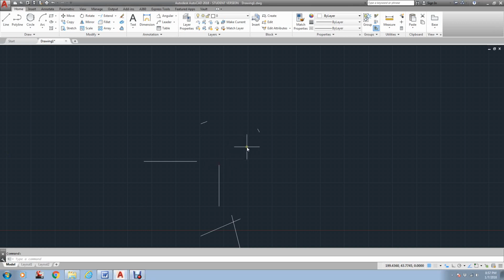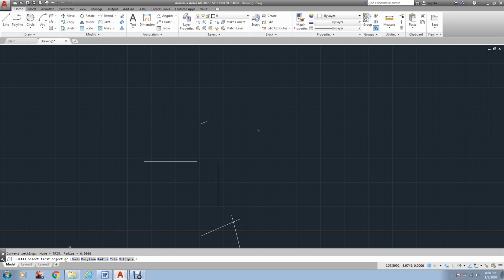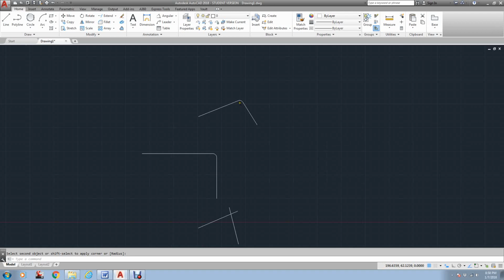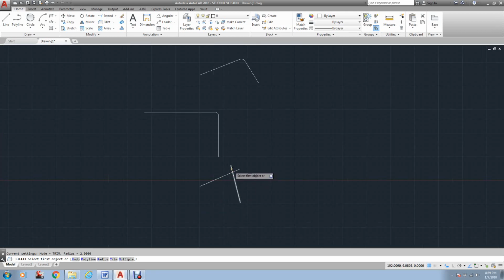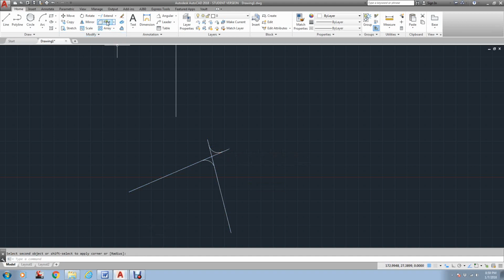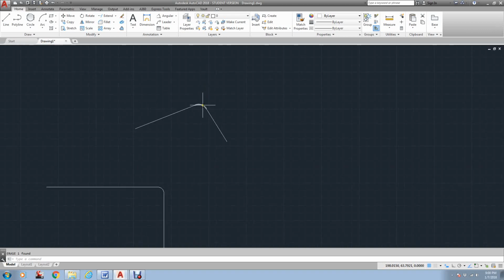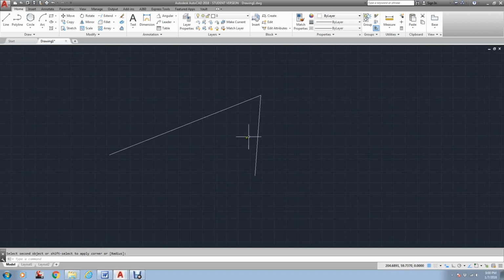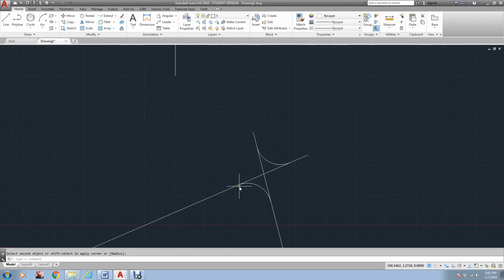2018 Introduction Autocad Dobson Fillet Command